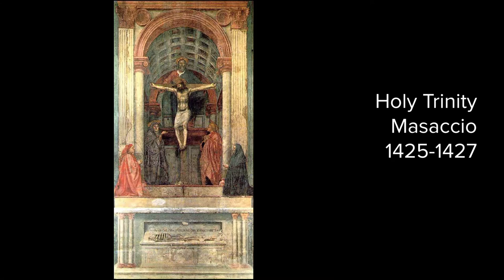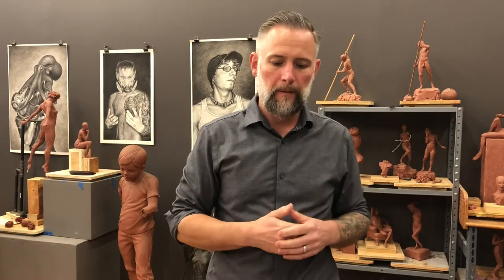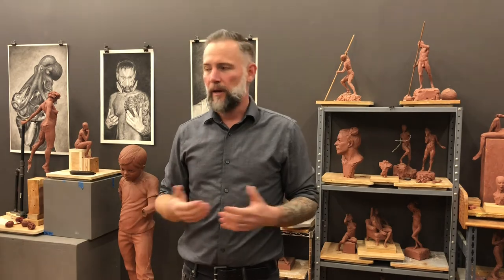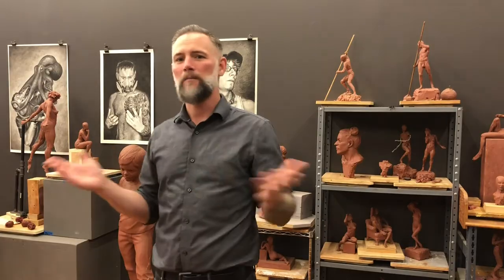Perspective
This video discusses aspects of linear perspective